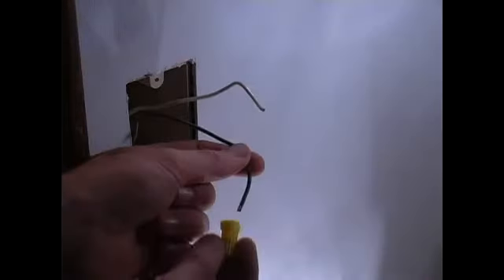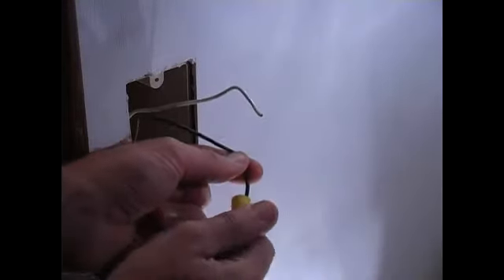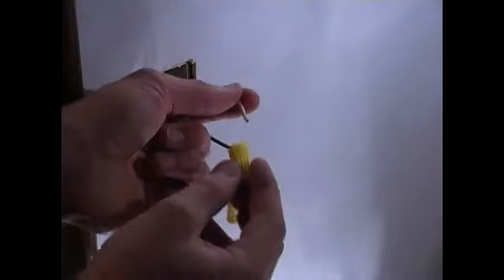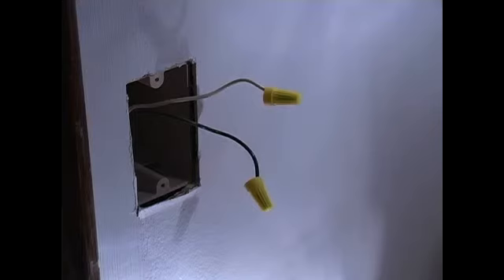Clean Out an Electrical Wall Switch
Clean Out an Electrical Wall Switch. Part of the series: Electrical Wiring & Repair. Tips for cleaning an electrical box in preparation of replacing an electrical wall switch; learn these electrical wiring tasks and more in this free home improvement video.